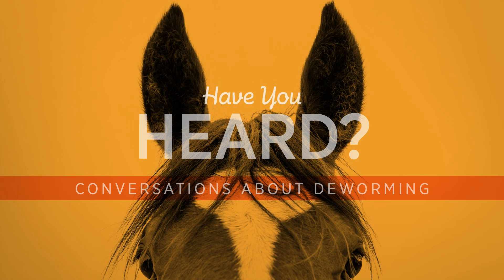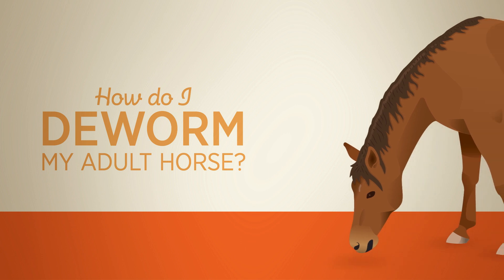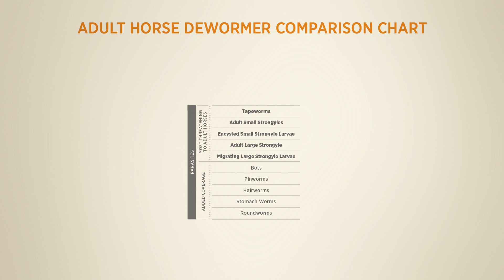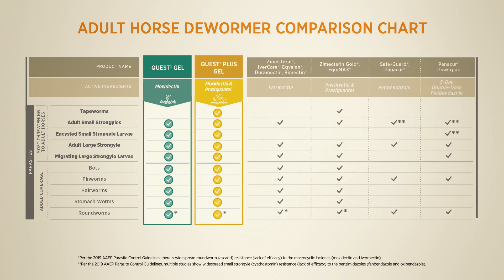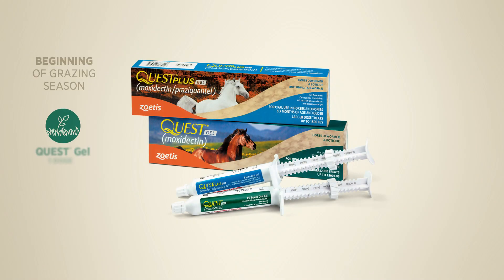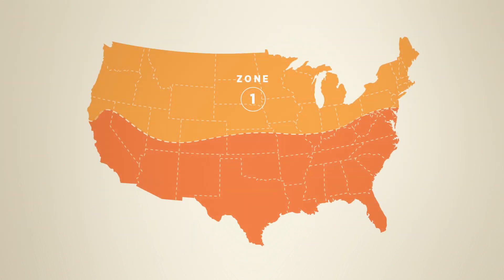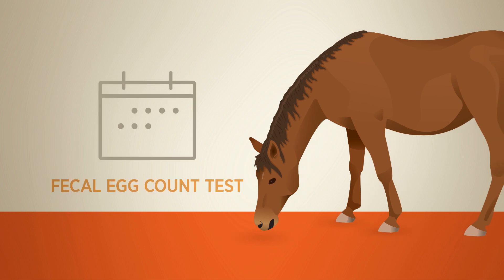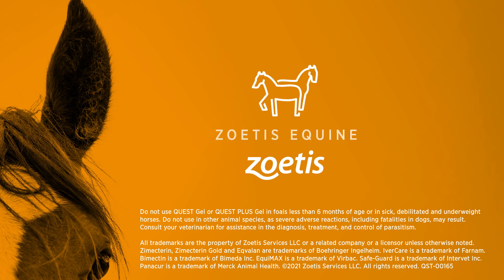Have you heard? A conversation on how to deworm your adult horse.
IMPORTANT SAFETY INFORMATION: Do not use Quest® Gel or Quest® Plus Gel in foals less than 6 months of age or in sick, debilitated and underweight horses. Do not use in other animal species, as severe adverse reactions, including fatalities in dogs, may result. Consult your veterinarian for assistance in the diagnosis, treatment and control of parasitism.

In this video, Kenton Morgan, DVM, Equine Technical Services, Zoetis explains the new approach in controlling today’s most threatening parasites by identifying when and with what products to deworm your adult horse based on which zone you live in.